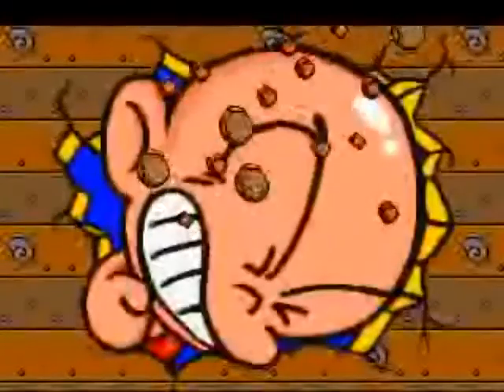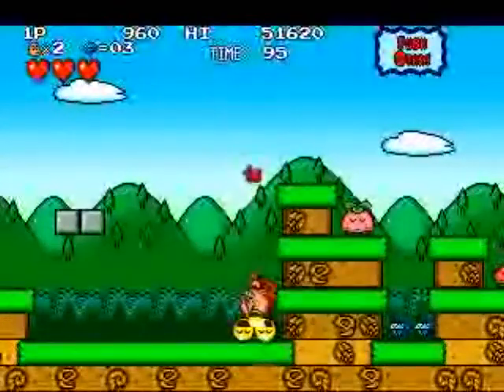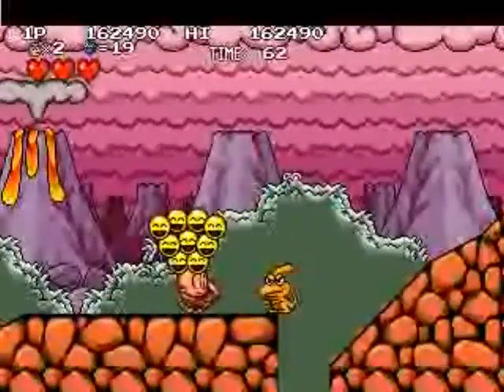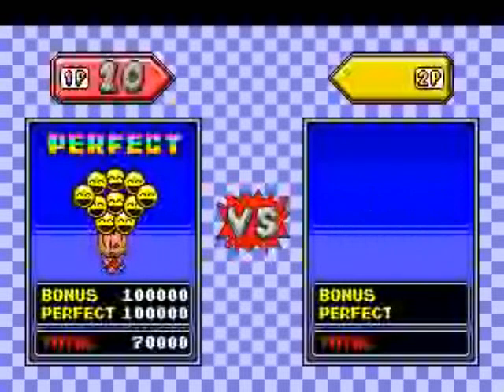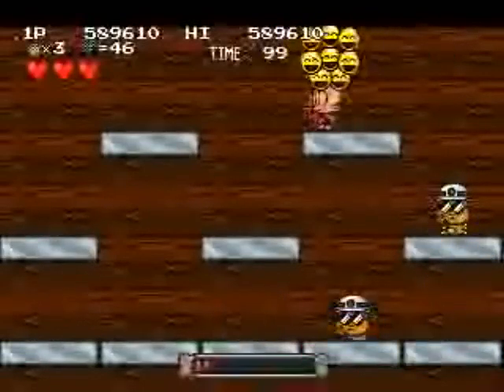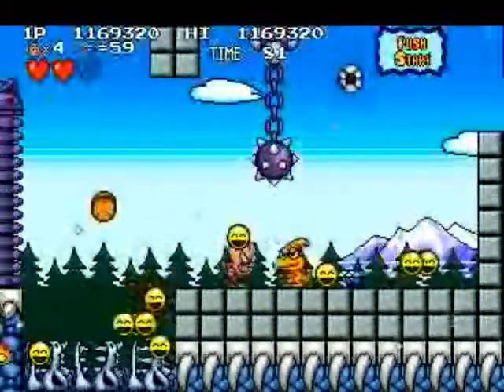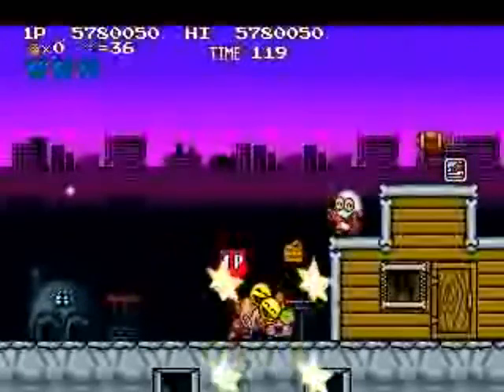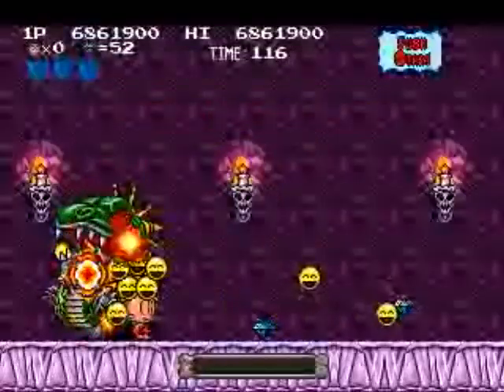Bonk's Adventure/BC Kid, 1994 Kaneko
Yep, this is the ARCADE version (Japan-only) of the face of the Turbo-Grafx system-- Bonk, the young cave-boy with the massive, hard-as-rock head stars in an arcade scrolling adventure, battling all sorts of prehistoric creatures trying to reach the goal in 21 different (selectable) stages, and 7 boss fights (you can select from these after completing 3 stages).  Bonk has 2 basic head attacks: one is just a standing head butt and the other is head butting towards the ground in mid-air (after a jump).  Bonk has a life bar of 3 hearts, but he doesn't even need them if he has at least one of the "smiley emojis" he can collect.  Up to 10 can be wielded by Bonk but they are touchy and can easily be knocked off by contact with an enemy.  The stages in this game are thankfully very short and you reach a basketball hoop or moving gate at the end-- here you can head butt through it, carry sports equipment you can collect earlier in the stage (soccer ball, basketball, football) that nets you extra points, and you can get more points for each smiley emoji brought through the goal (all 10 nets you a "perfect" bonus).  Scoring is definitely not at a premium, as you can easily register in the millions!  Other items can give bonus points (like fruits) or give Bonk the power to damage all enemies when head-butting the ground (like giant meat items).  Cute little game initially created for the Turbo Grafx system (it has its followers).  Suggested by YouTube user DJCandymanMike.